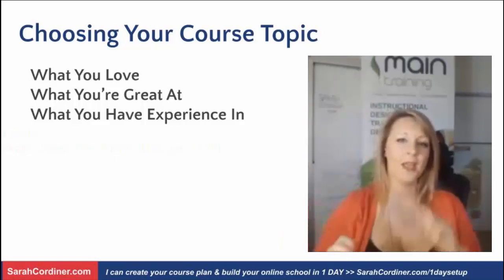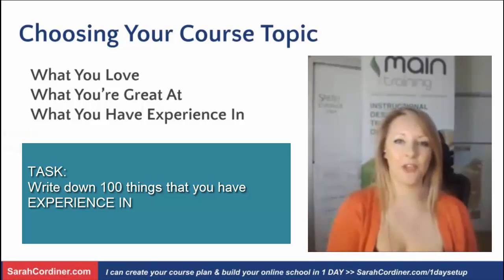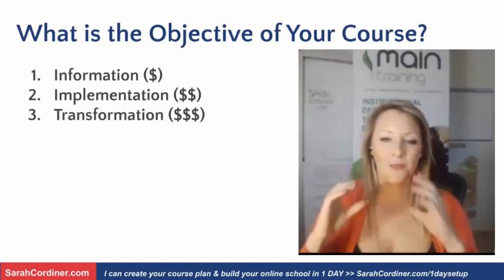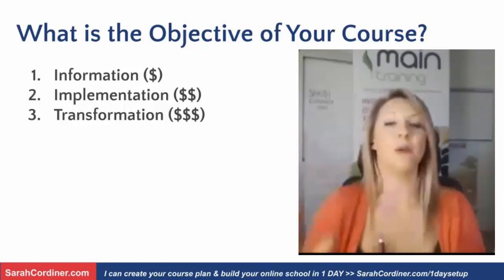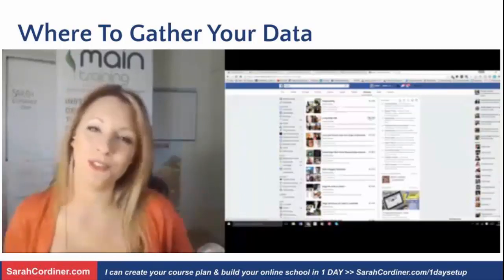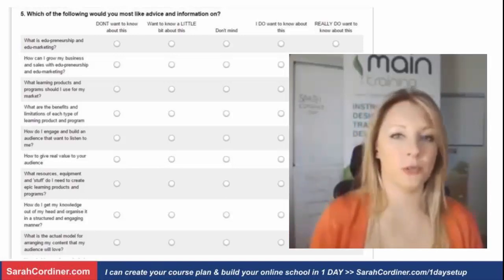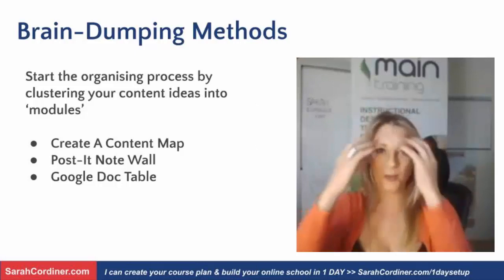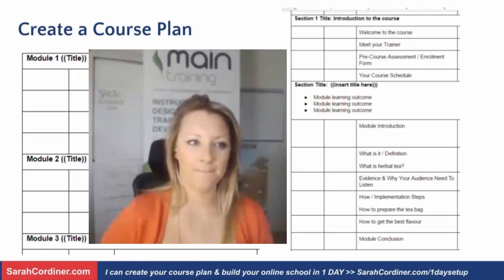How To Create an Online Course Plan in 60 mins - Chose Your Topic, Content & Research (Tutorial)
How to create an online course plan in 60 minutes - including how to chose your topic, conduct your market research & draft out your course content outline (Full Tutorial)

In this practical tutorial video, qualified course creation expert Sarah Cordiner, will take you through the critical steps for planning and preparing a profitable and engaging online course.

(FREE FOR 30 DAYS)